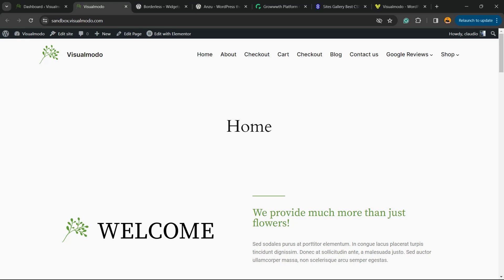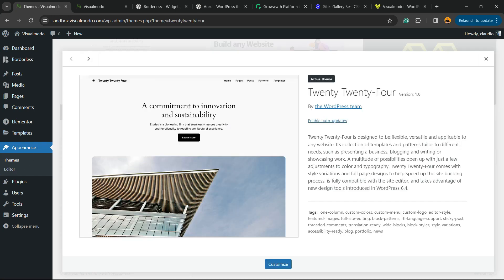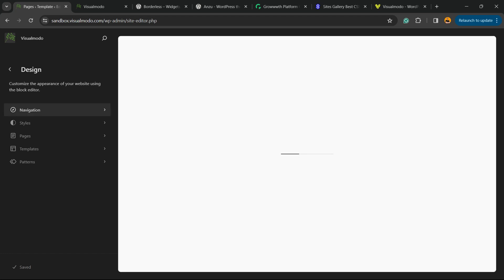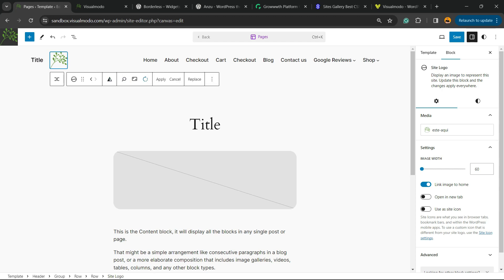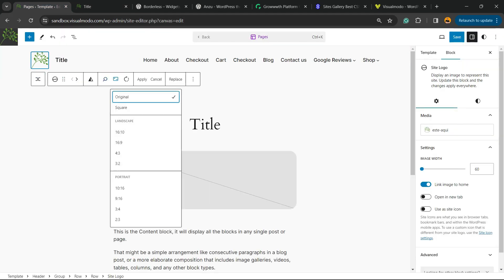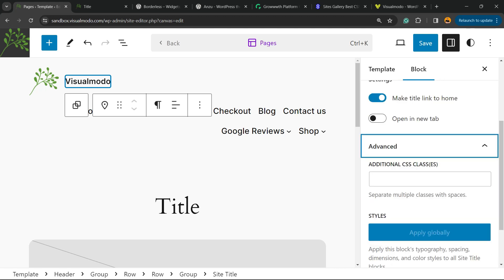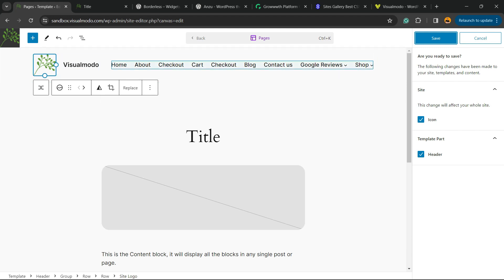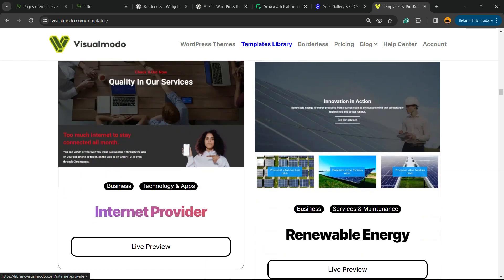How To Add, Edit & Customize WordPress Site Logo In Block Themes? Beginners Guide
🚀 Welcome to our step-by-step tutorial on mastering your WordPress site's branding with block themes! Whether you're a blogger, entrepreneur, or a content creator on YouTube, your website's logo is a cornerstone of your online identity. Today, I'm breaking down the process of adding, editing, and customizing your WordPress site logo - making it easier than ever for beginners!

👉 WHAT YOU'LL LEARN:
The significance of a well-designed site logo and its impact on your brand.
A beginner-friendly walkthrough of the WordPress block theme editor.
How to seamlessly add your logo to your WordPress site.
Tips for editing and customizing your logo to fit your site's aesthetics.
Essential considerations for ensuring your logo looks great on all devices.

💡 TOP TIPS FOR YOUTUBE CREATORS:
As a fellow content creator, I understand the importance of branding across platforms. Consistency is key! Make sure the logo you design or select resonates with your YouTube channel's branding for a cohesive online presence.